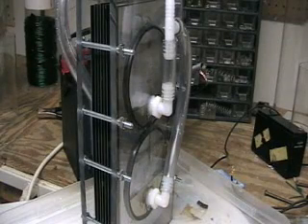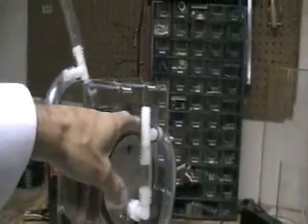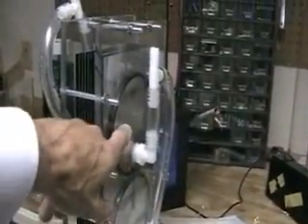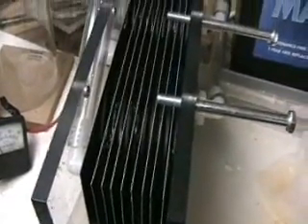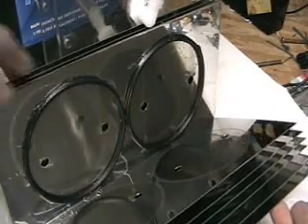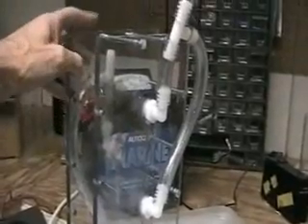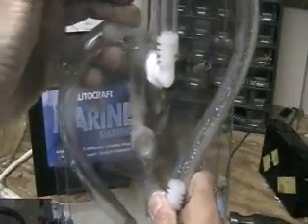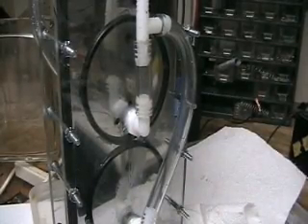Hydrogen Tap (FOCUS-Q INSIDE) 393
This shows the inside of the FOCUS-Q . The "Q" is being modified.